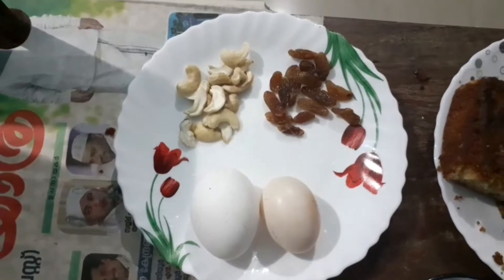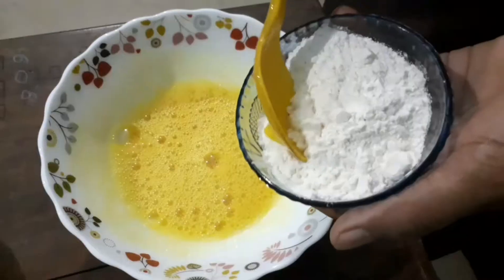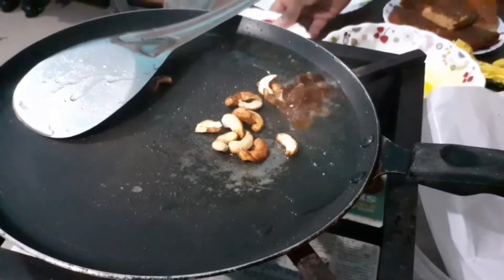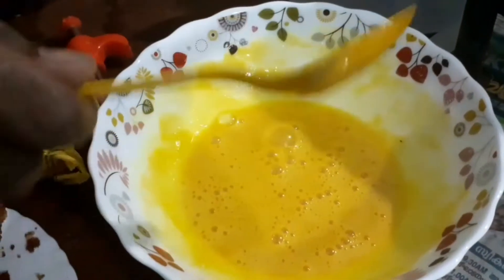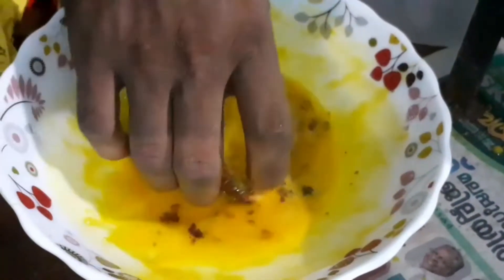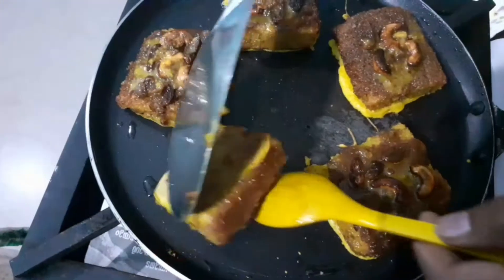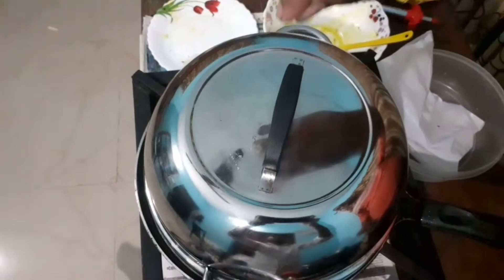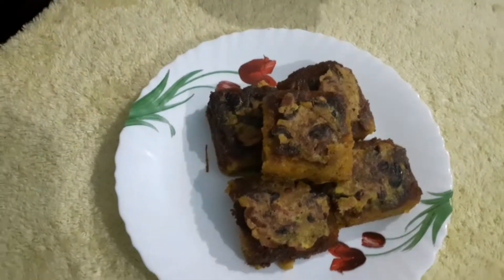KTR KOOMANNA/പുഡ്ഡിംഗ് മഗ്ലിയ/pudding Magliya😋😋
പുഡ്ഡിംഗ് മഗ്ലിയ/pudding Magliya😋😋